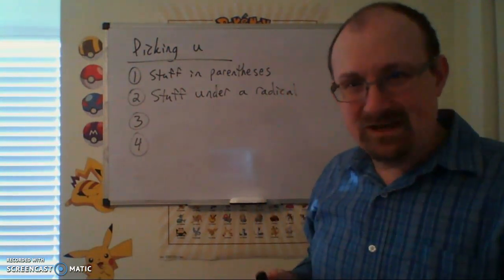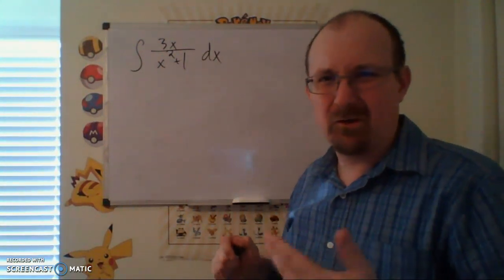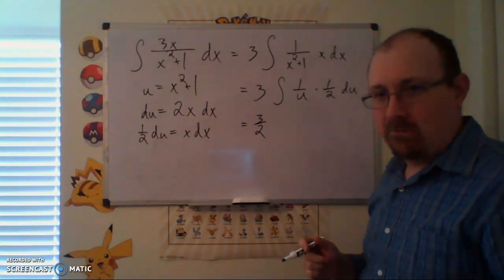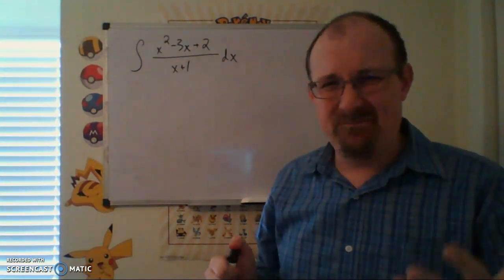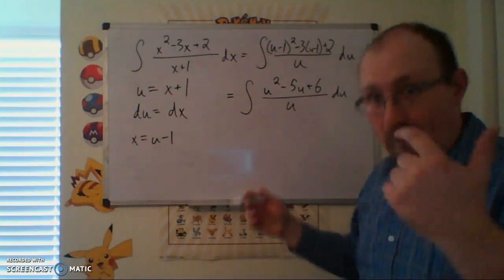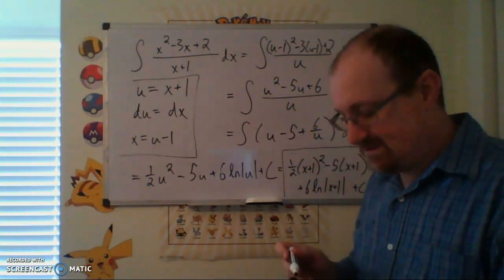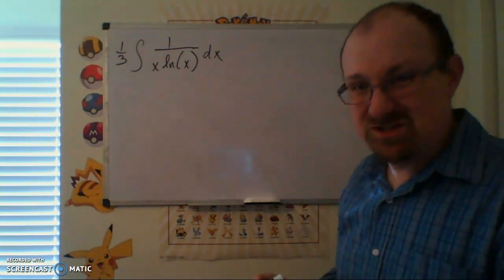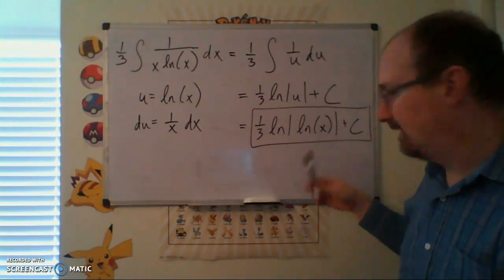6.1: More Substitutions - Part 1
Hopefully you believe in the power of the Substitution Rule, but we need to expand a bit on how to pick that all-important u.